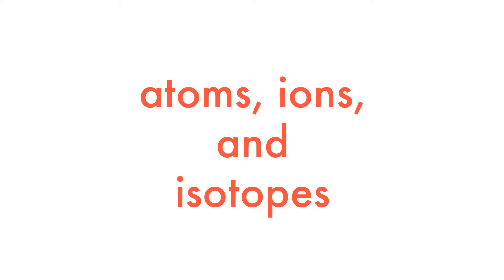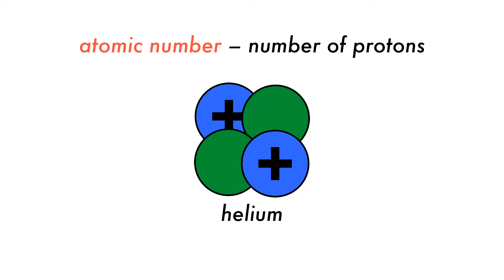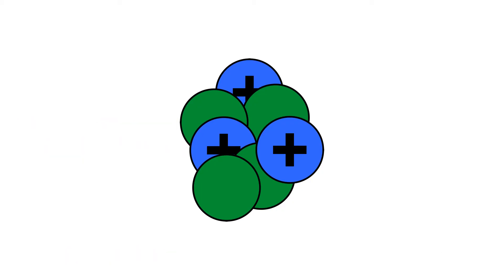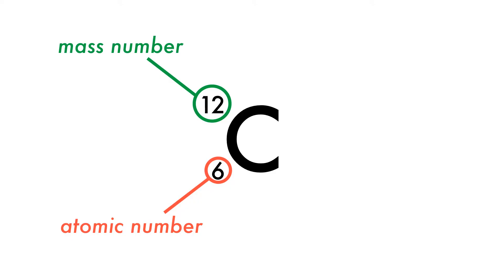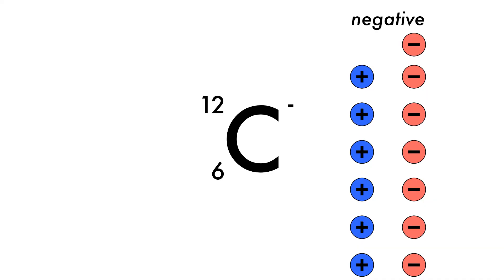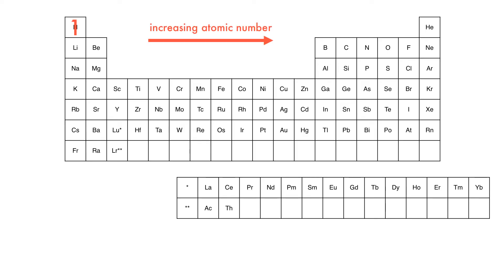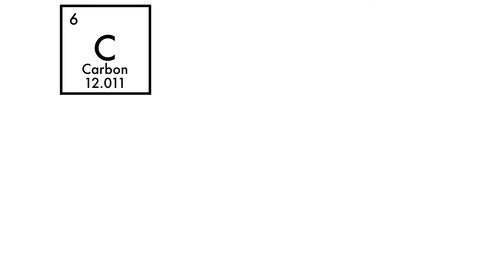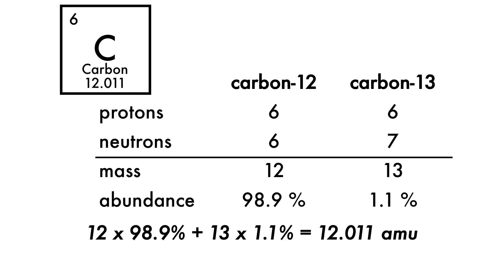Atoms, Ions, and Isotopes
In this video, we will go on a journey to the centre of the atom and understand the fundamental particles that make an element an element.